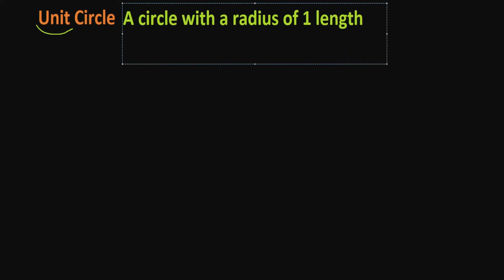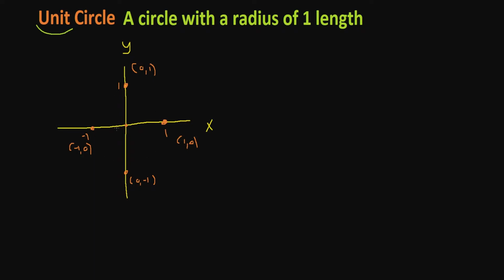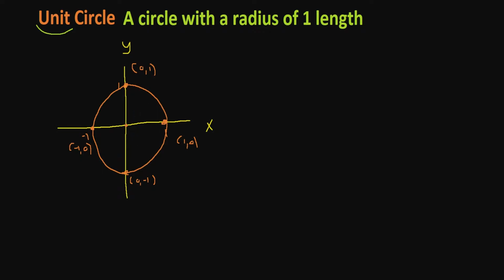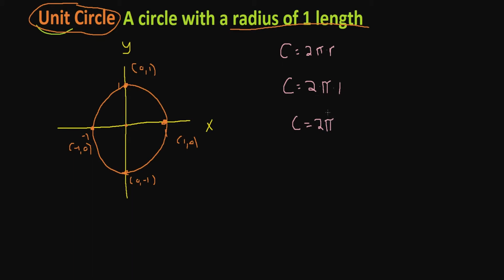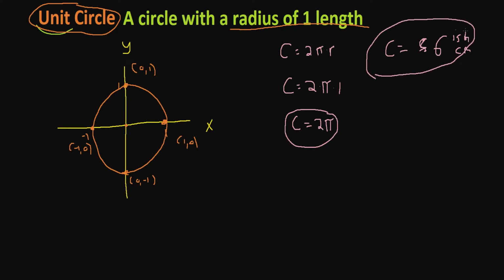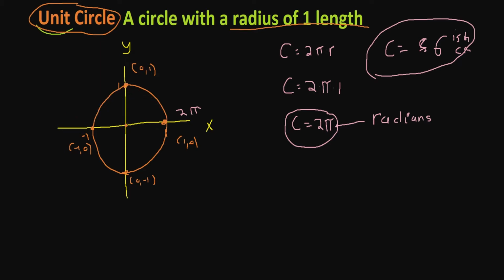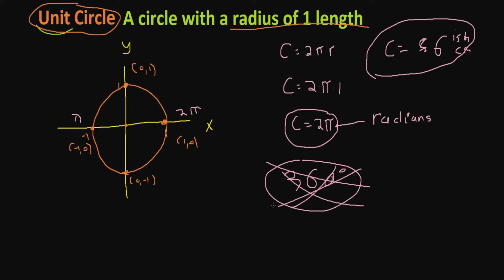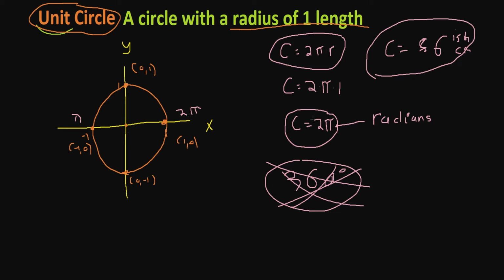2 Unit Circle Introduction and Radians Final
2 Unit Circle Introduction and Radians Final